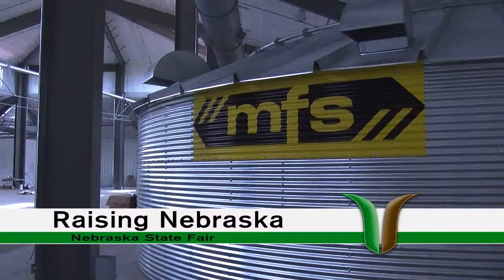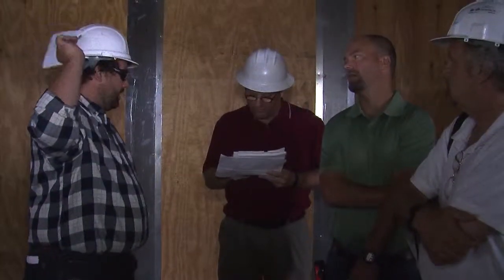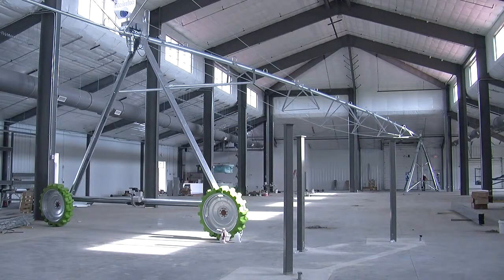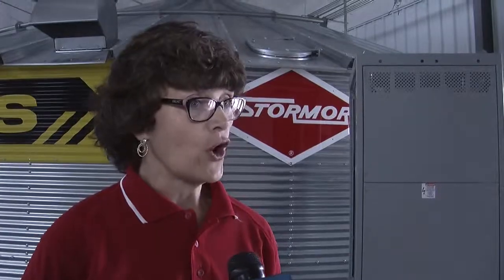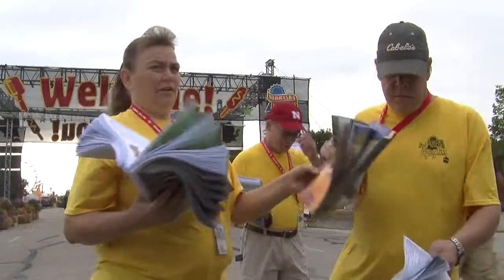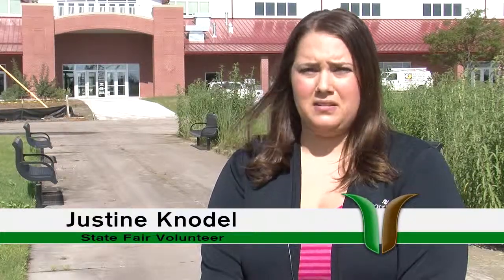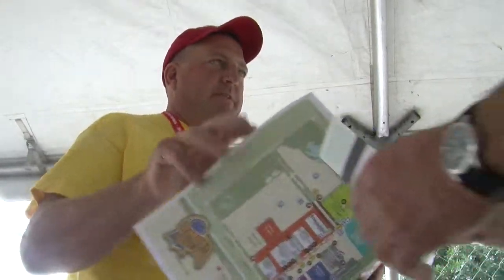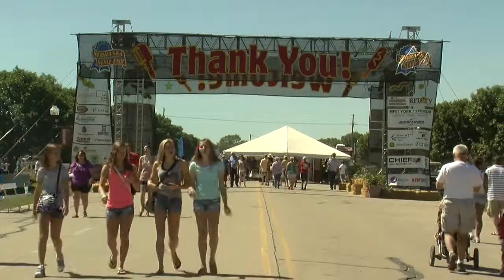NTV's GROW: August 3, 2014 - Segment 2